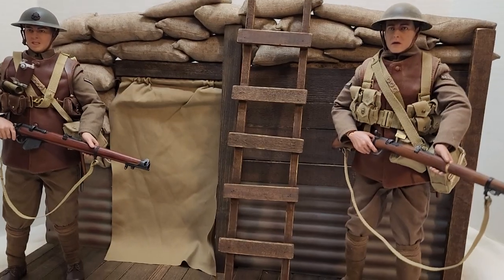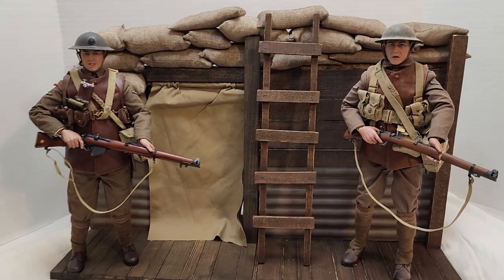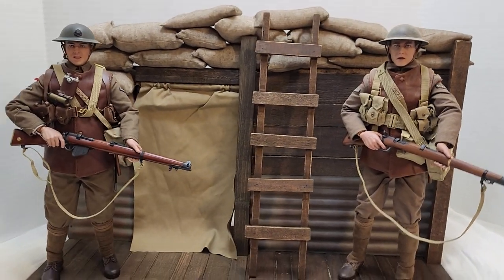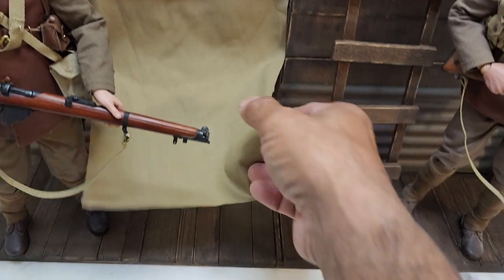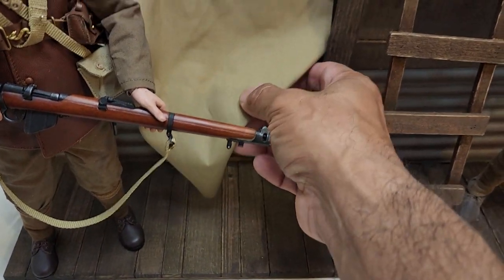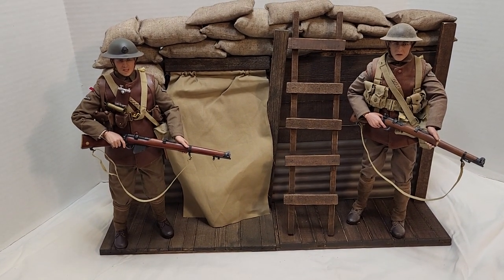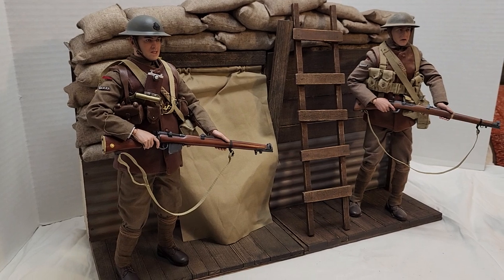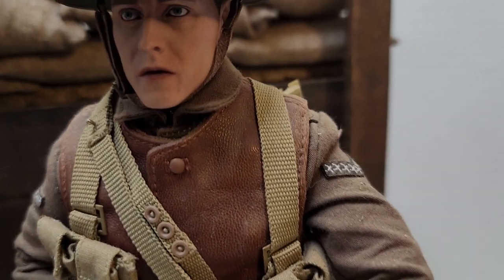Dioramas from DID toys and the WW1 troops that go with them.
hey everyone, thanks for stopping by. here we have the World War 1 dioramas from DID Toys that go with Lance corporal William and Lance coorporal Tom. they are pretty cool, i think, and they are pretty faithful to the movie. i didnt add the Colonel Mckenzie diorama this time. next time, i will for you guys and girls. thanks for watching everyone, and remember. never forget what it's like. to be a kid.